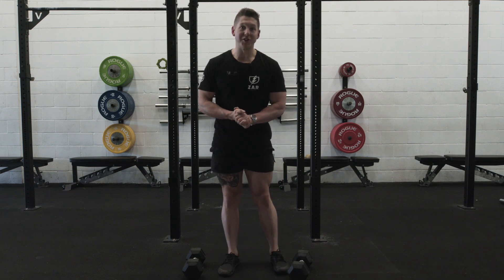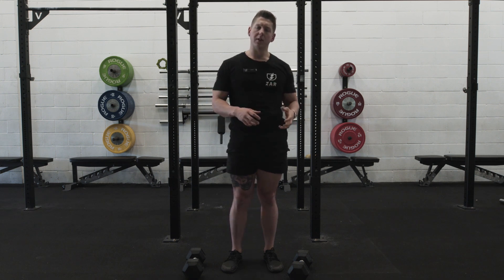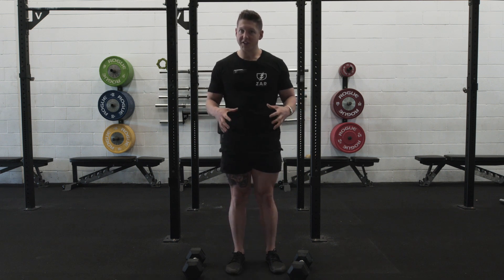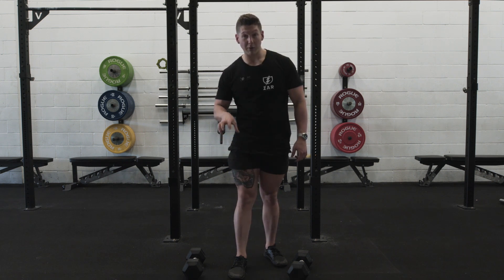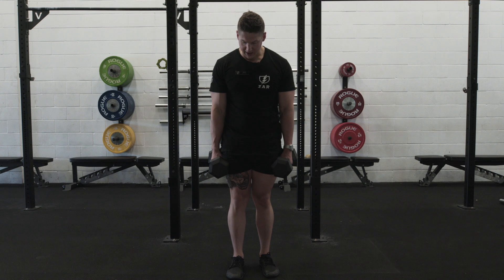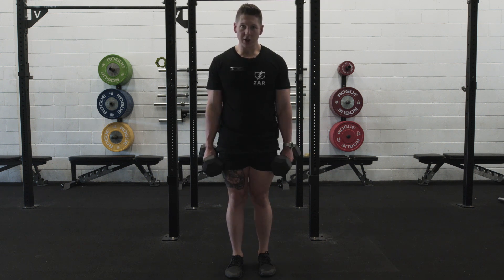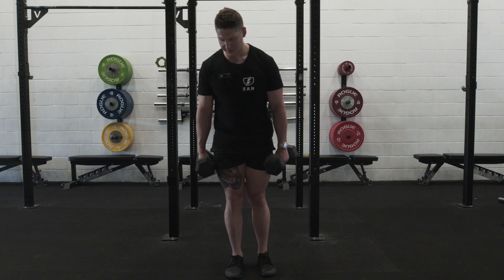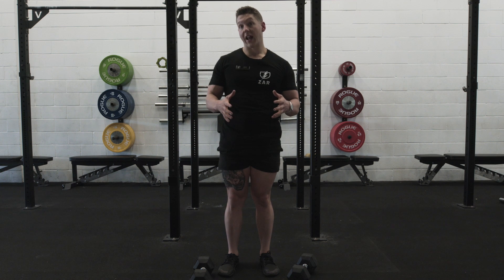DUMBBELL LUNGE FT. RECOMP COACH JACK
JOIN THE ZAR ATHLETICA COMMUNITY AND TAKE COMMAND OF YOUR TRAINING BY:

We want to continue to build and bring value to our ZAR Athletica community.

REPPING THE COMMUNITY:
Hit us up on IG for ZAR Athletica apparel.

CLICKING THE BELL ICON:
Get notifications when we drop community content.

LEAVING A COMMENT:
Discuss the video with our community and tell us what you want to see next?

FOLLOW OUR CREW:
Jack Dewar- @recompcoachjack

PRODUCED BY:
Klick Media.
KLICKMEDIA.COM.AU

FOLLOW @ZARATHLETICA ON INSTAGRAM:
Your latest on what’s happening at ZAR Athletica

COME TO THE ZAR ATHLETICA GYM AND TRAIN WITH US
Get involved in our ZAR Athletica community by meeting us in person, come meet us and come meet our community at the ZAR Athletica in Newstead!

ZAR ATHLETICA GYM
7/8 Leopold St
NEWSTEAD, QLD 4006